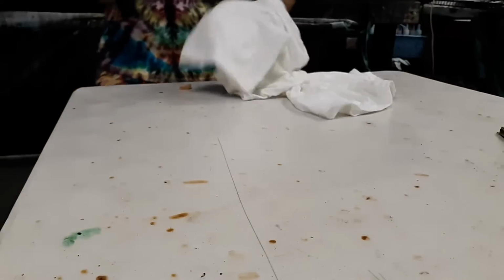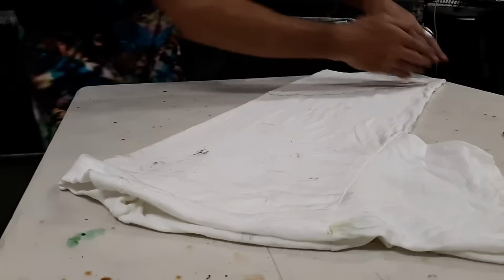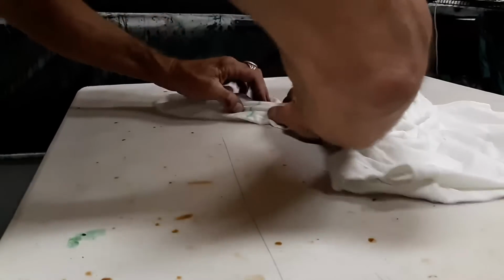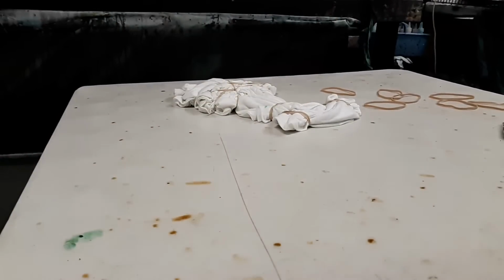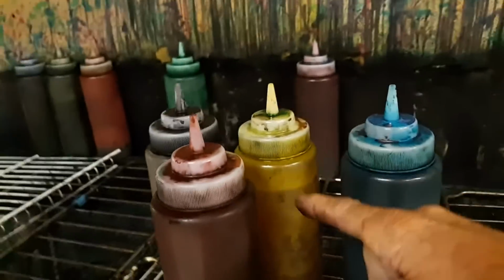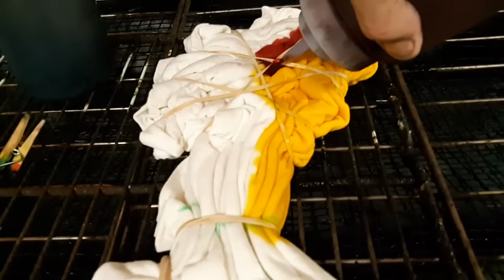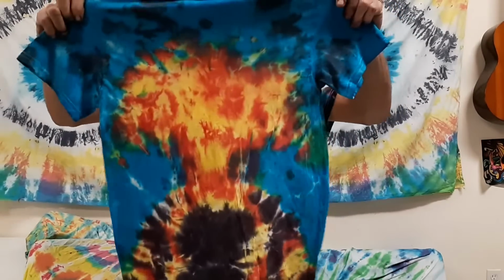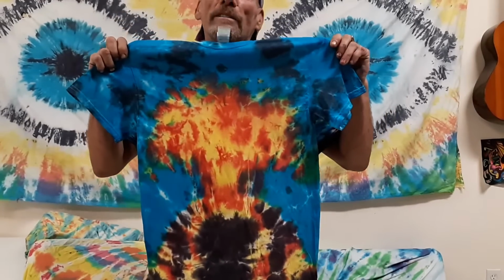DIY How to tie dye VOLCANO design tutorial simple tiedye hobo style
How to fold and dye the volcano design tiedyehobo.com  style tutorial